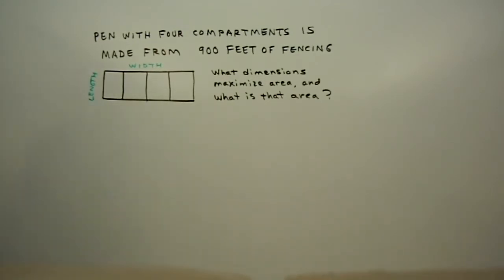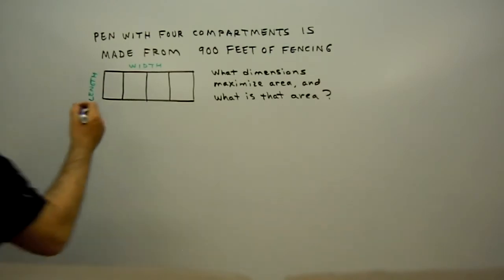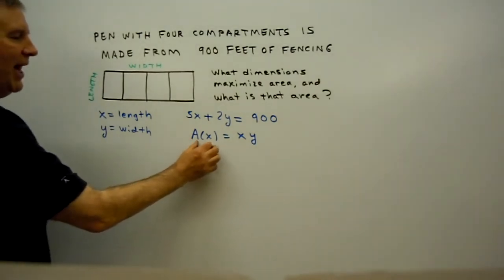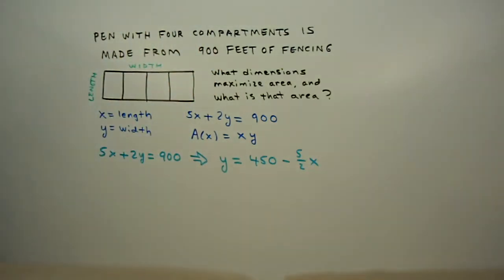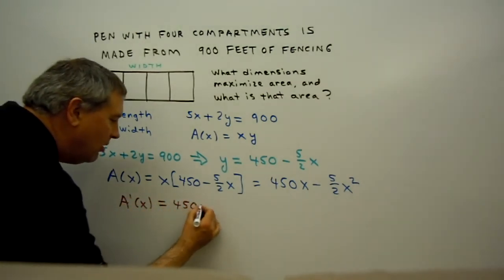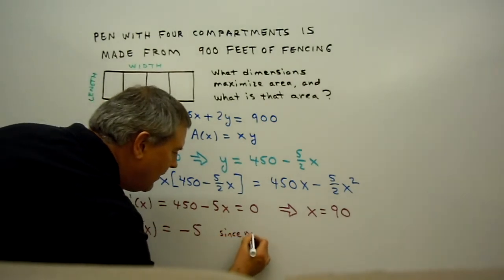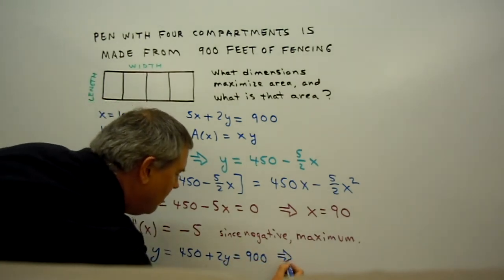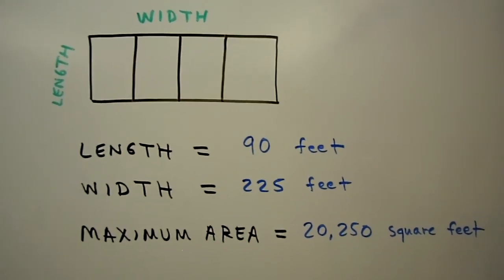Optimization problem using Derivatives. Five compartment Pen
This is an example of a basic optimization problem, verifying a maximum using the first and second derivative, and stating a final answer.